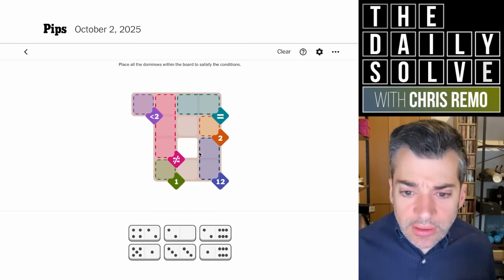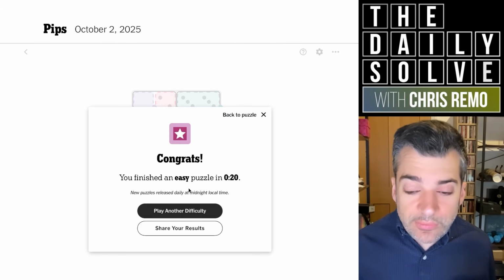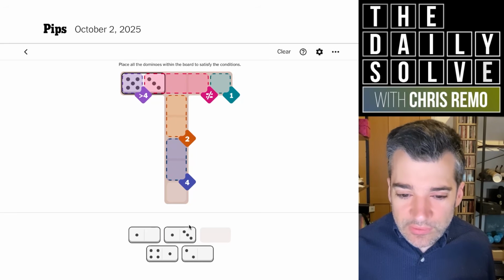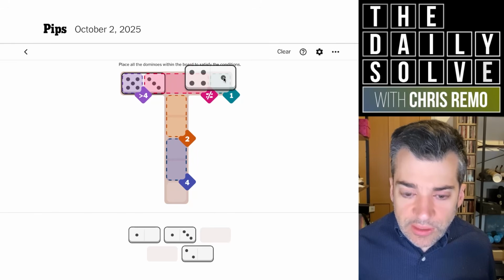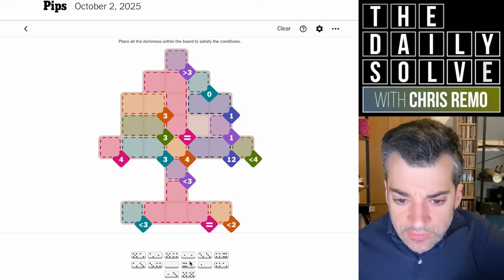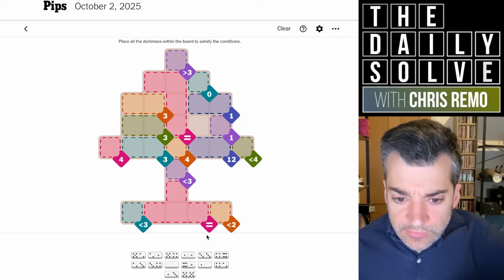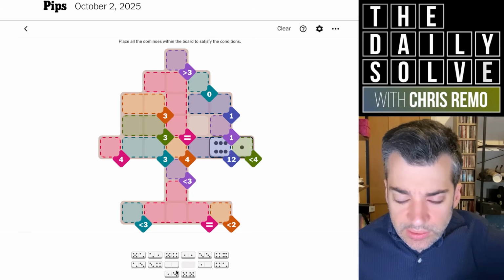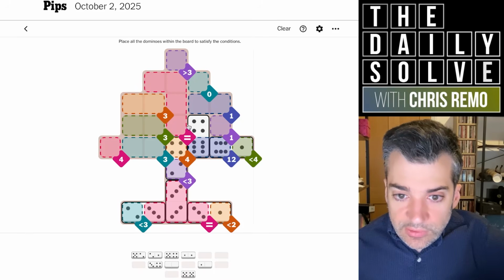Pips - NYT Domino Puzzle Game - 2 October 2025